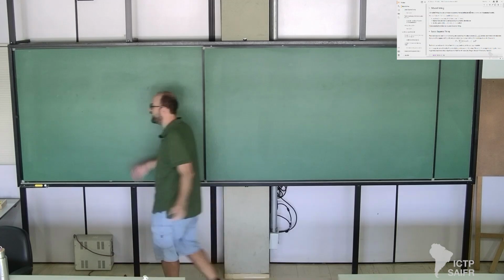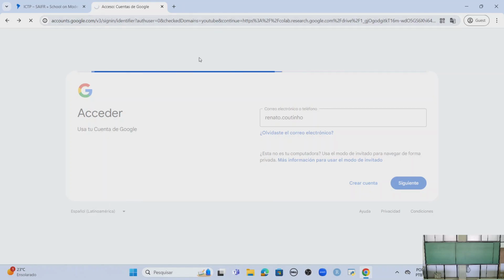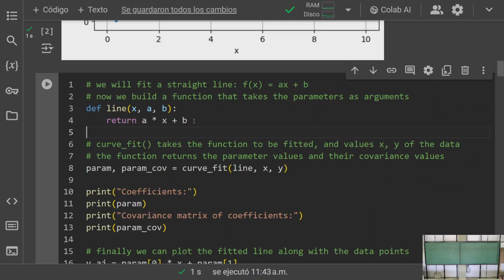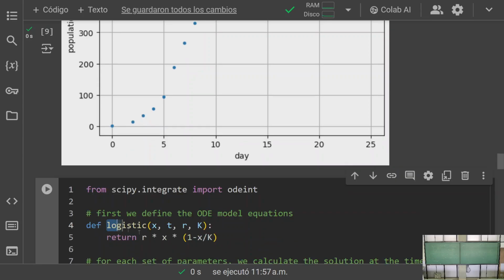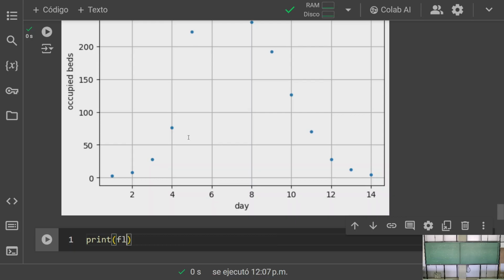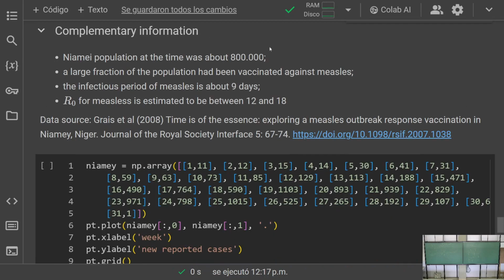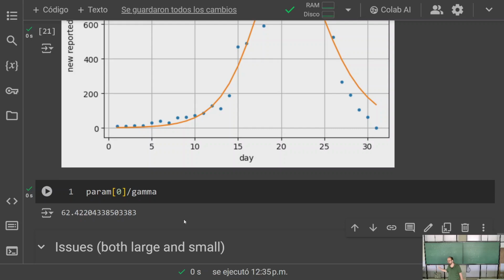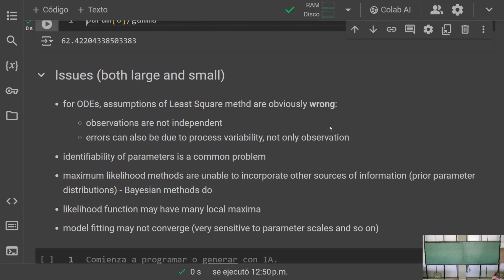Renato Coutinho: Numerical Methods - Class 4 of 4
Speaker:
Renato Coutinho (UFABC): Numerical Methods